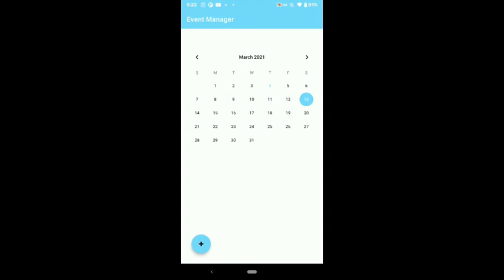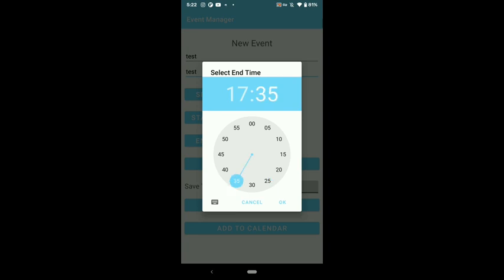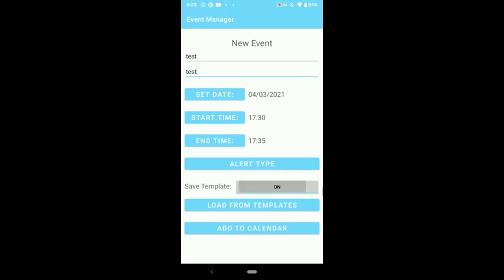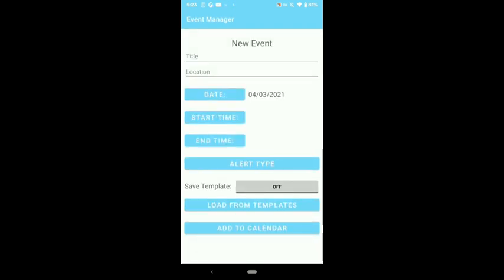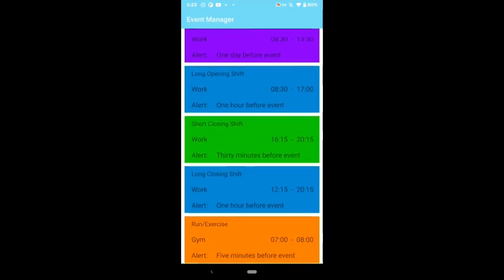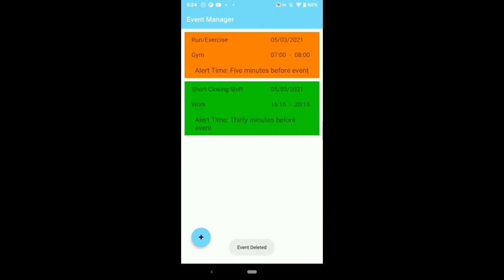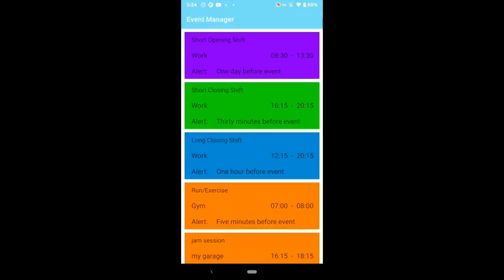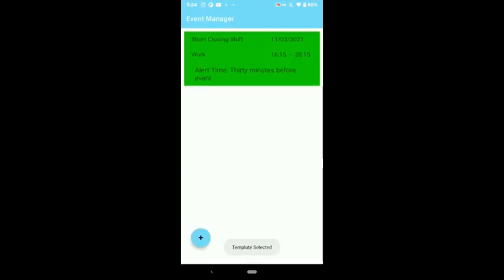CS50X Final Project: Event Manager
A quick demo of my final project for Harvard's CS50X on edX. A simple event manager application for Android, written in Java, where you can create events and add them to a calendar, receive notifications for upcoming events, and save an event as an "Event Template" so you can quickly add that event to future days in your calendar with a couple taps!